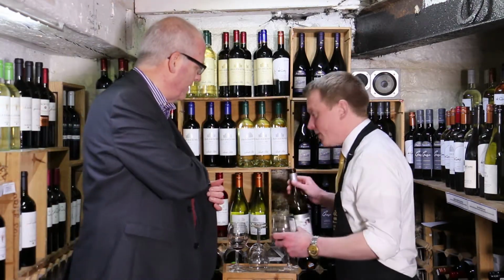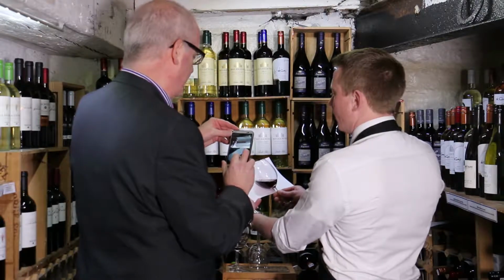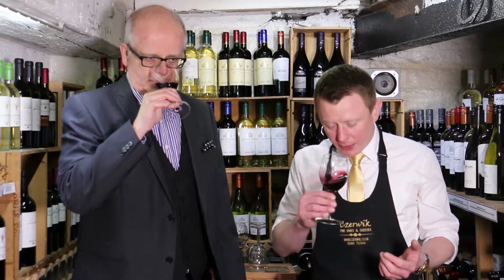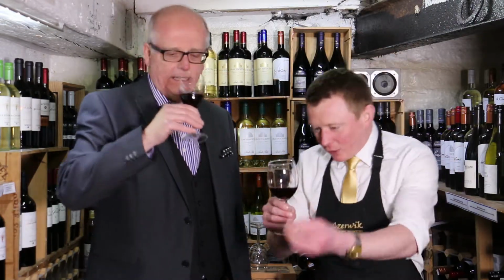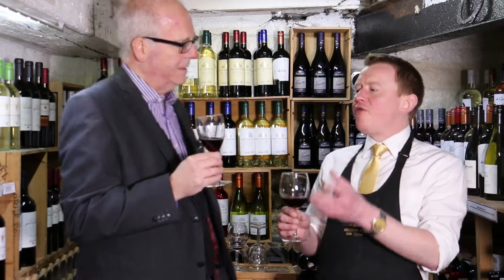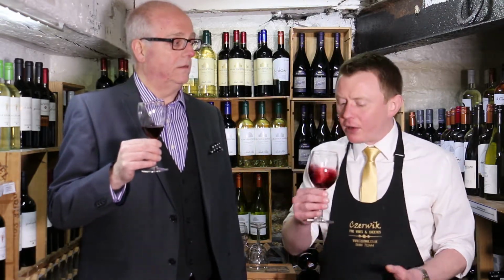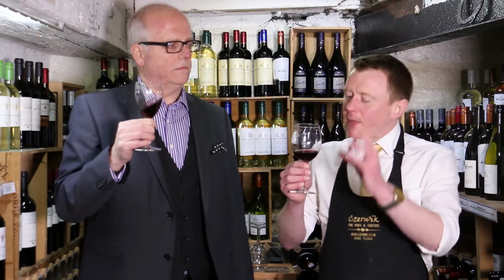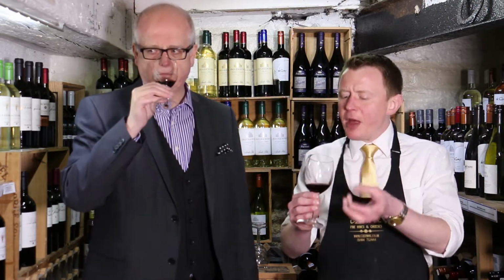Australian Shiraz Wine Tasting (Episode 10 - Part 2)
in this Episode we taste a Shiraz from Australia and John seems surprised by what we find!

and